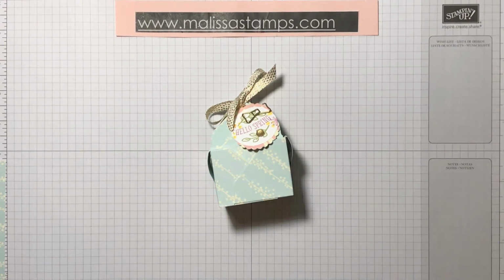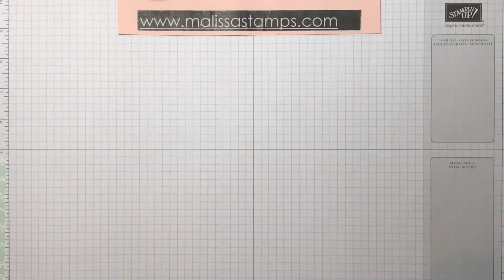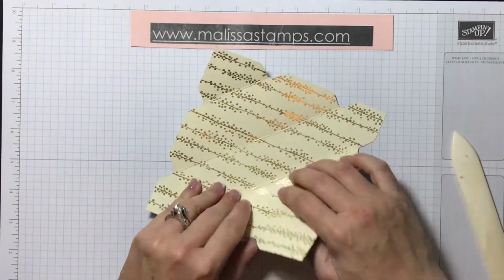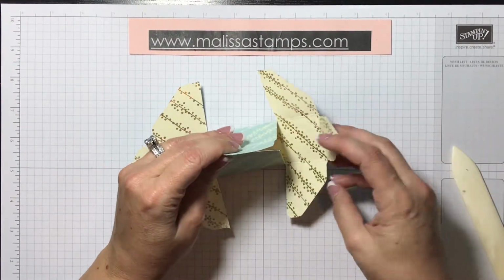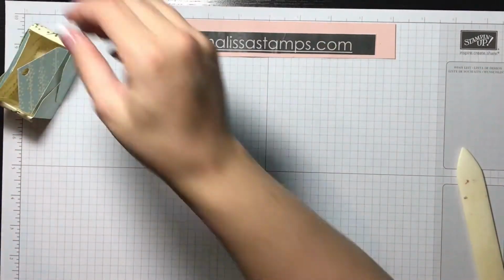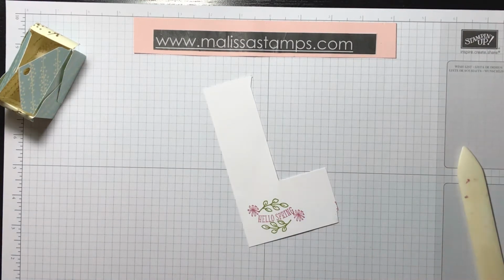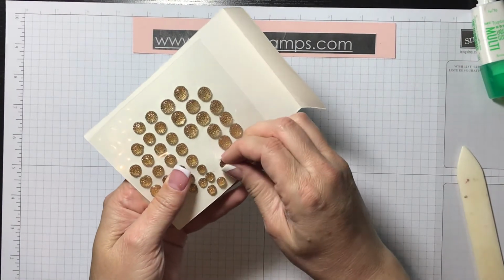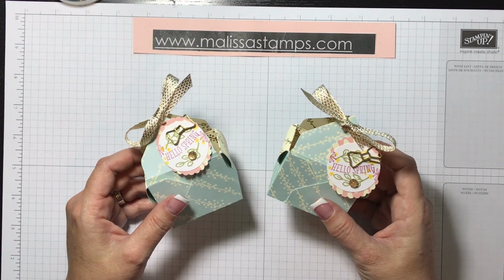Envelope punchboard spring project stampin up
Using my envelope punch board I made this little box from the Bundle of Love gold foilded paper and the Hello Easter stamp set from Stampin Up.  for all your Stampin Up supplies and for more videos and ideas!